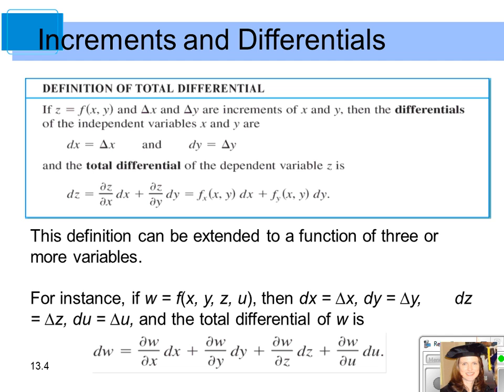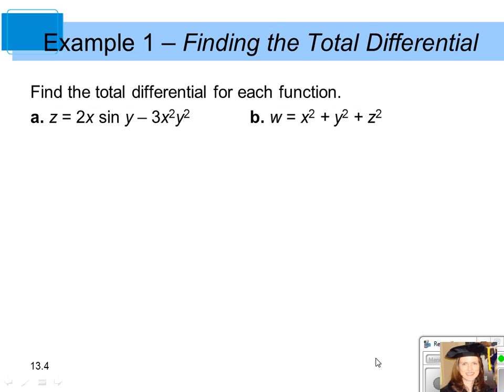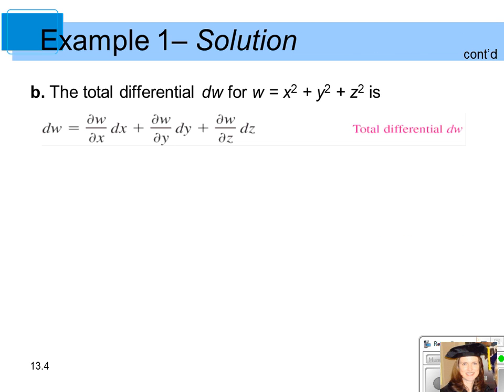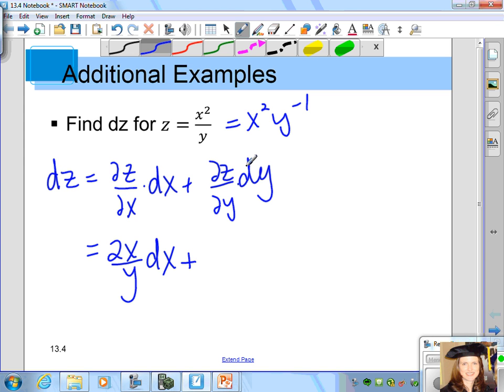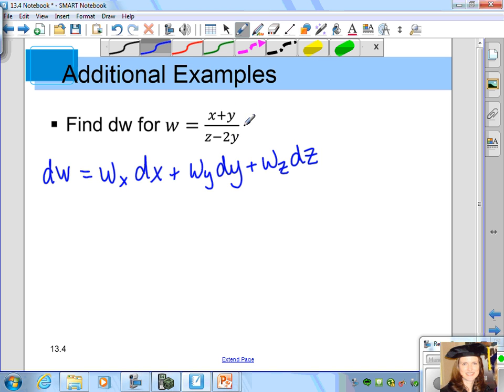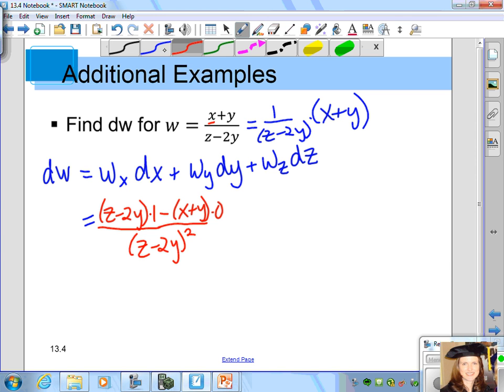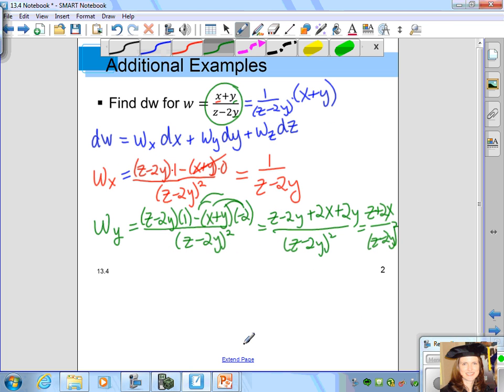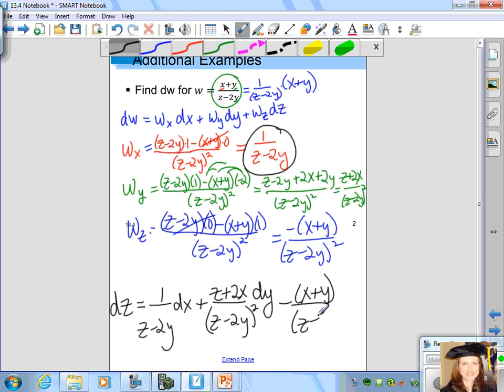Calculus III Differentials Part 1